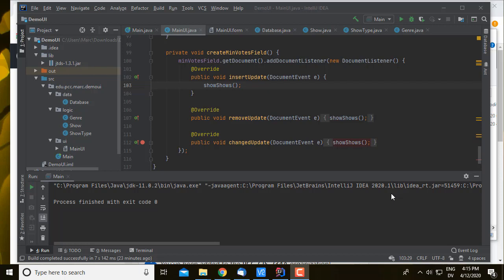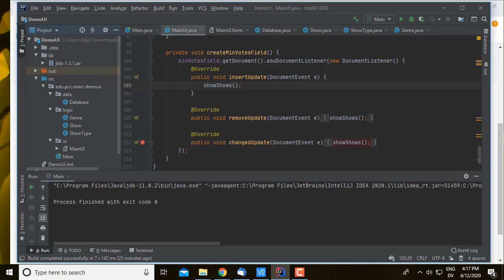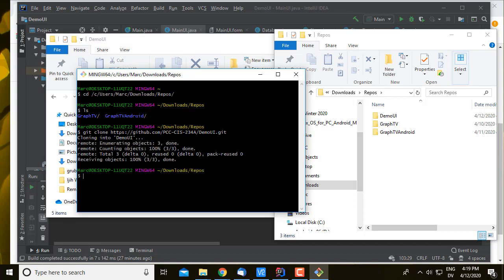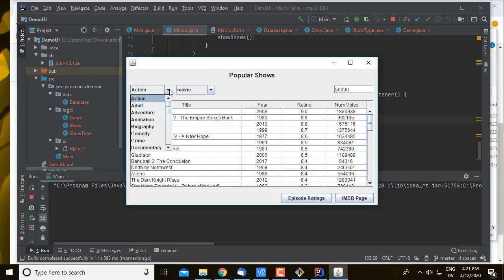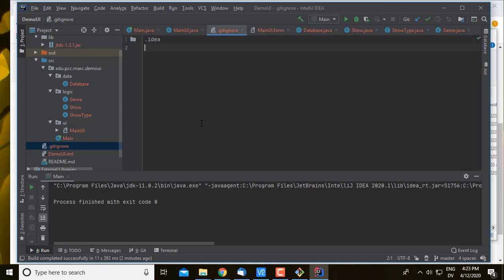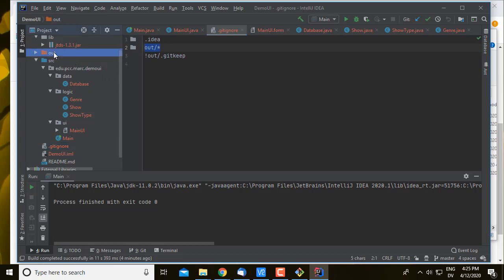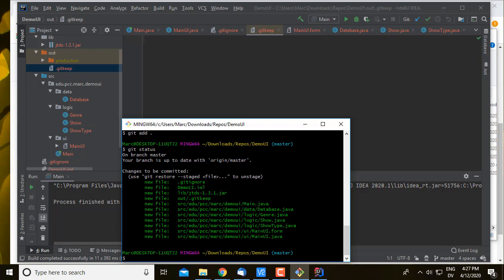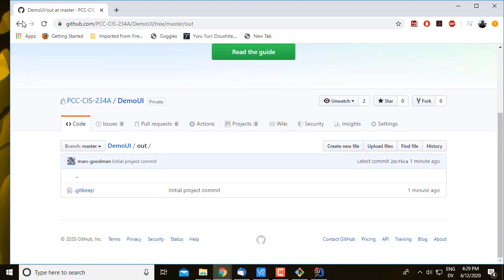234A Init Project Repository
Creating the initial project commit in your github repository (Java, but the process is similar for C#).